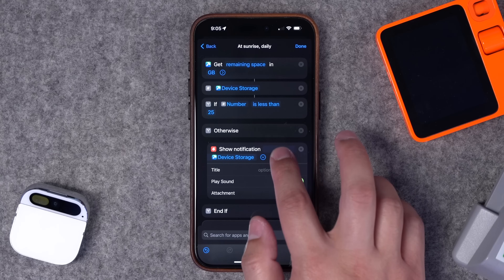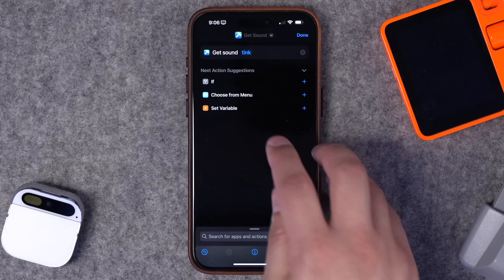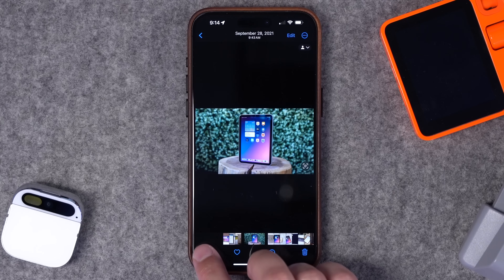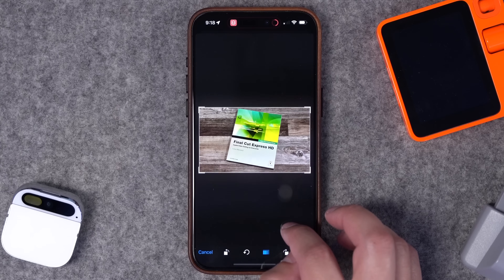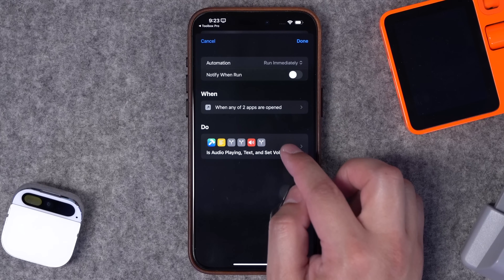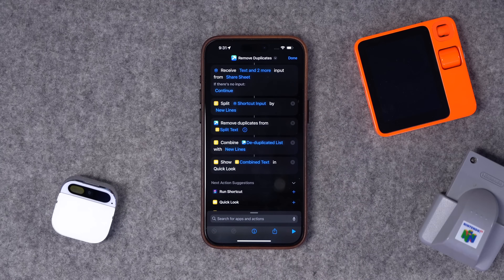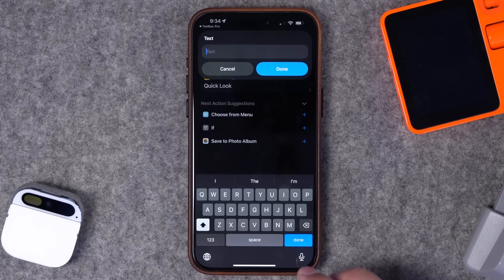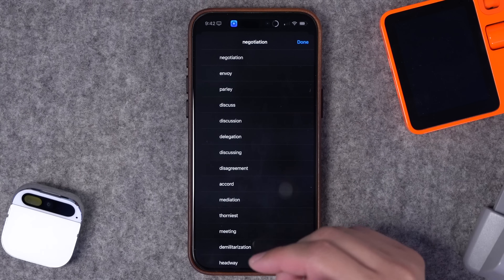13 Secret Shortcuts Actions and How to Use Them!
Dive deep into third-party apps Toolbox Pro and Actions to elevate your iPhone's shortcut game! I'll break down how these apps unlock powerful custom actions, enhancing everything from automations to custom sounds, iPhone storage, and more!

📺 Videos Mentioned

⭐️ Download Shortcuts Apps

📲 Download the Shortcuts

Are AirPods Connected?

Chapters ➡

00:00 Introduction
00:34 Get Device Storage
02:17 Play Custom Sound
02:57 Get Hex Colors from Image
04:23 Recognize Objects in Photo
05:21 Manually Crop Image
07:43 Get Audio Output Device
09:51 Is Audio Playing?
10:38 Custom Date Format
11:30 Remove Duplucates
13:03 Scan NFC Tag
13:59 Change Title Case
14:58 Get Unsplash Image
16:25 Power Thesaurus